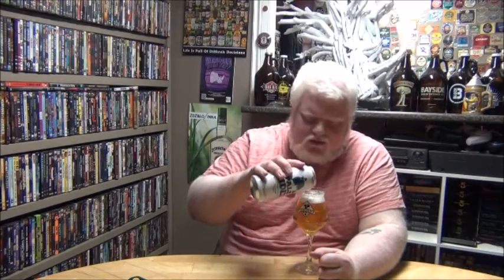Amsterdam Pale Rider : Albino Rhino Beer Review